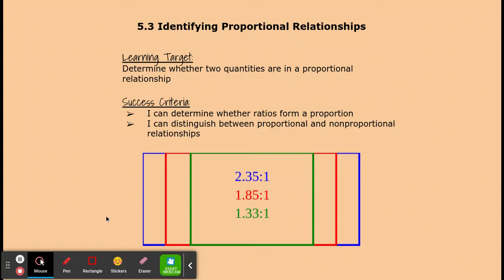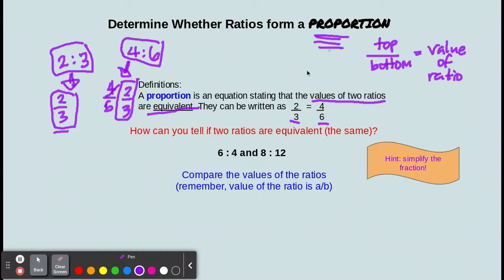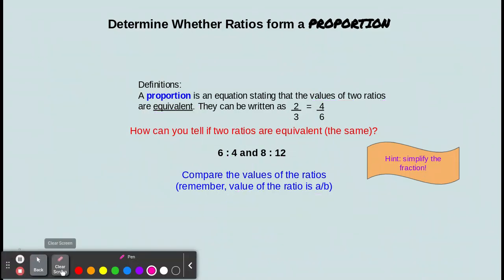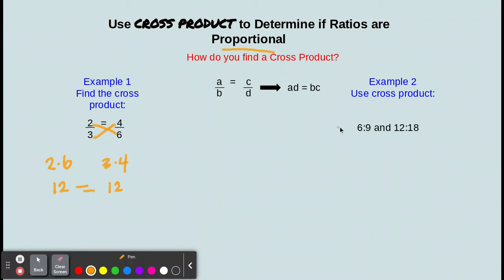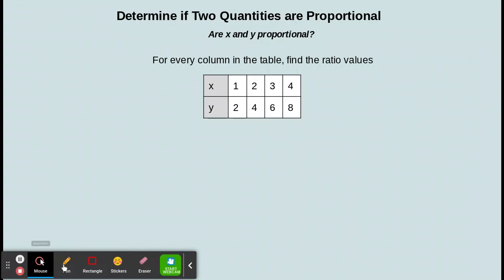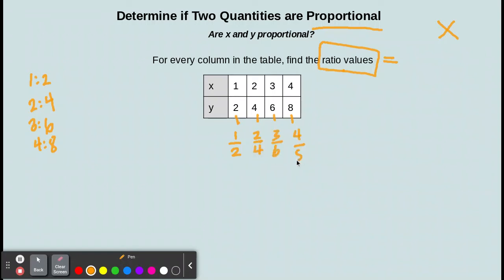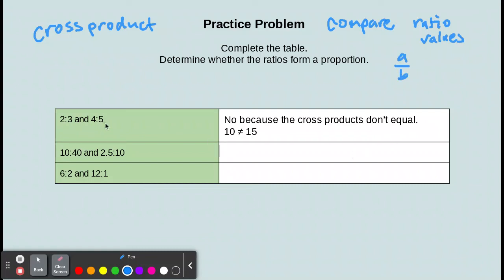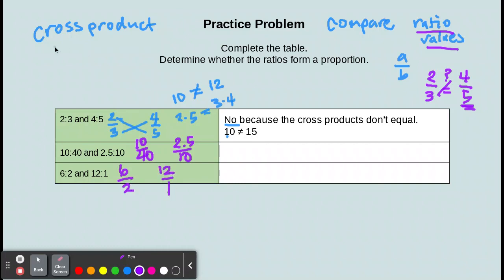Lesson 5.3 Video